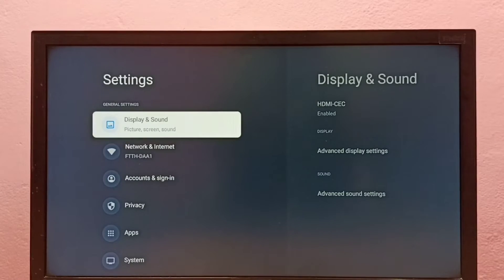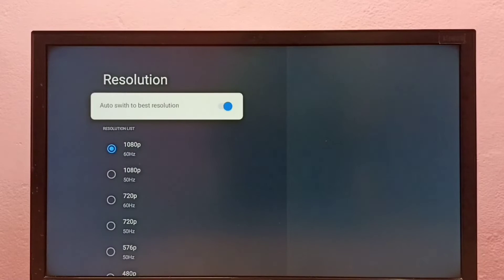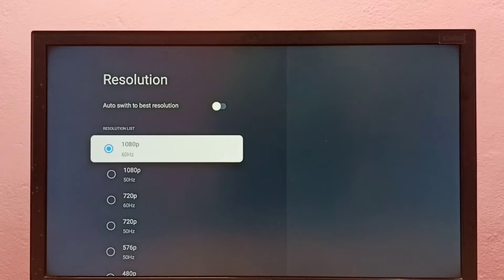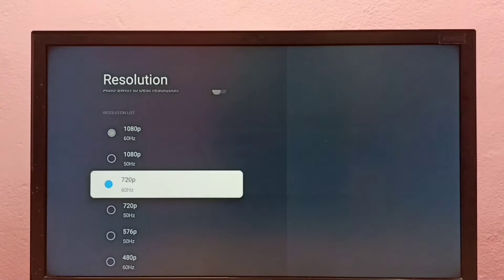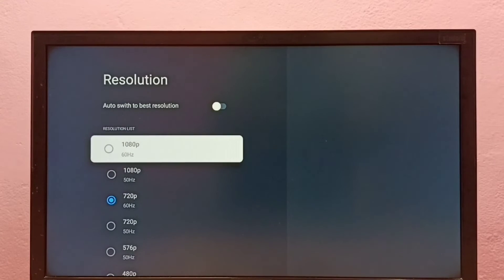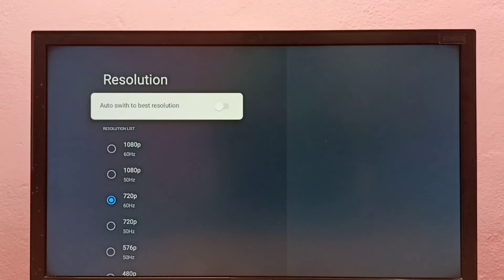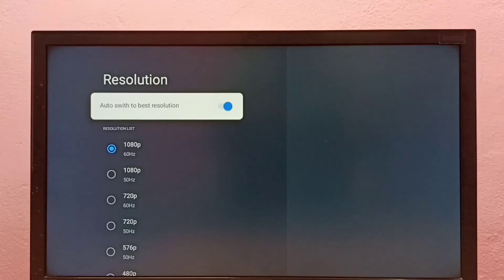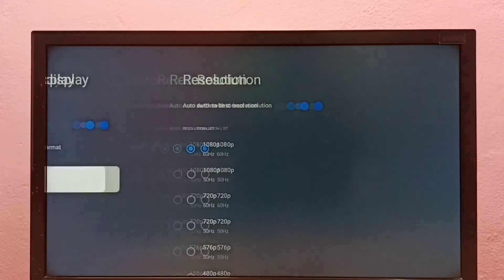How to Change Screen Resolution HD, FULL HD, 4K on TOSHIBA TV | Google TV Android TV | Smart TV